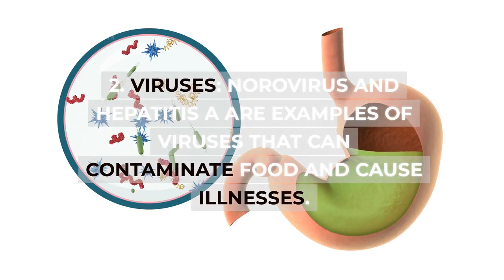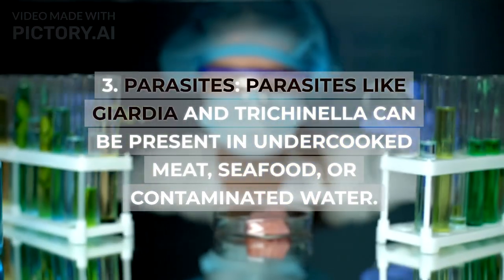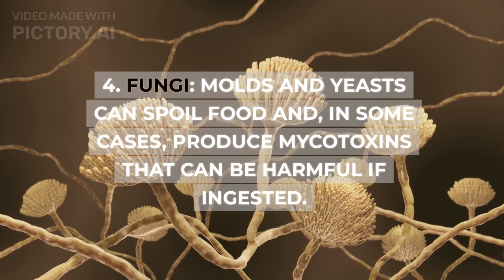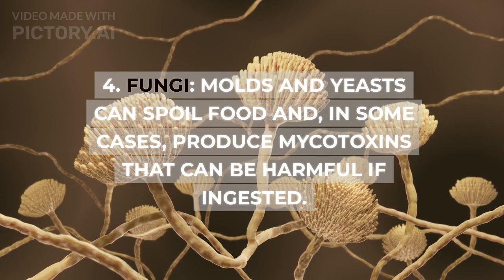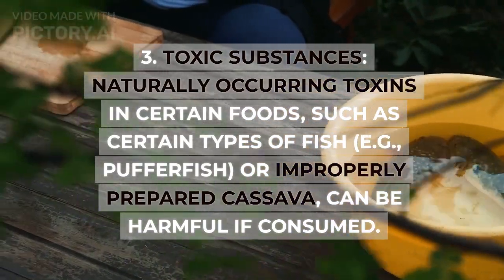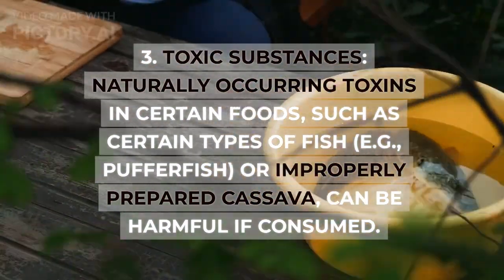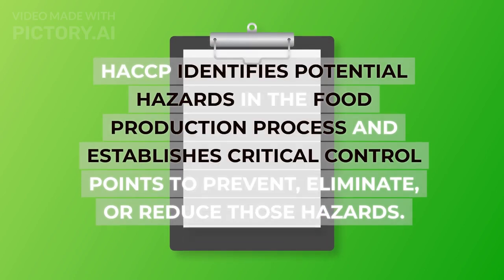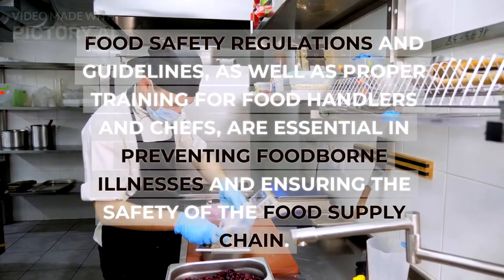Food Safety Hazards / Job Ready Questions / Hygiene Questions / How To Pass JRP Test / Stay In Touch